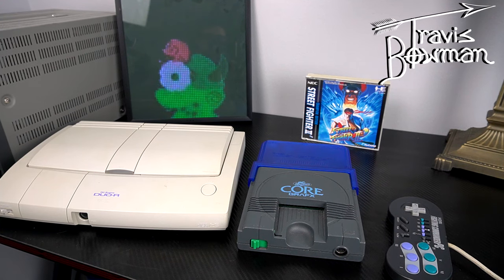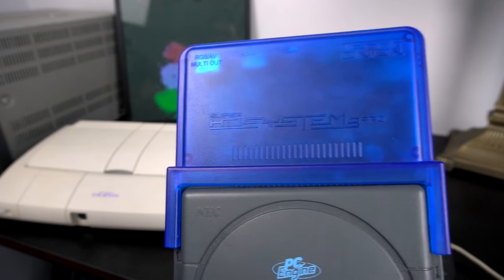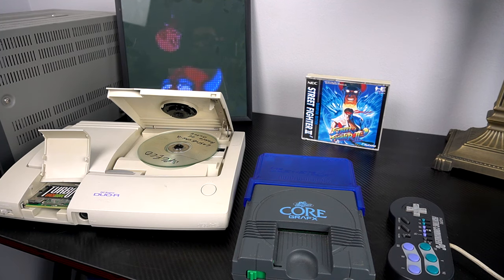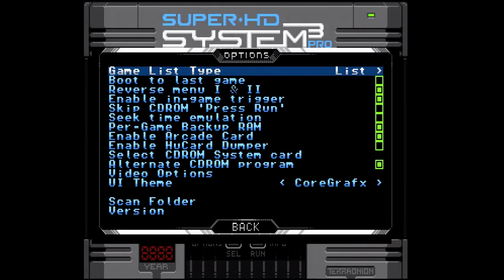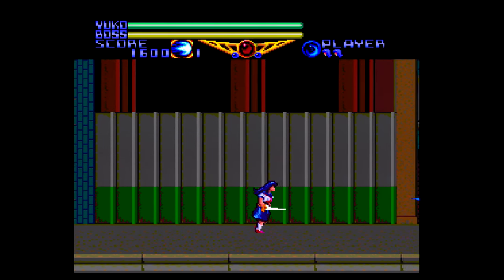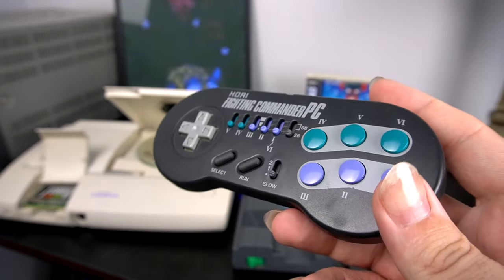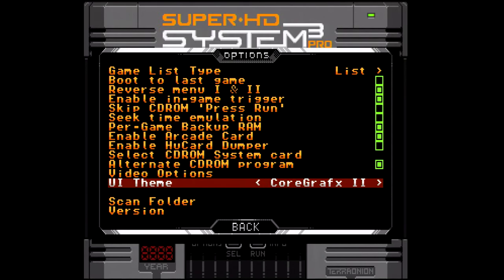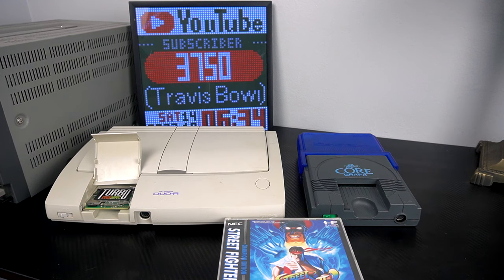Super HD System 3 Pro - Is It Worth It? | PC Engine & Super CD Games, RGB Video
In this video we discuss the Super HD System 3 add on for the PC Engine, SuperGrafx, TurboGrafx 16, etc. It's a great piece of hardware that enhances your old console. Don't you love it when new tech meshes with old?

ASK ME ABOUT AFFORDABLE ONLINE GUITAR LESSONS!
Divoom Pixoo 64
Gruv Gear KAEPO
Sony a6400 Camera
Arcade 1up Street Fighter Cabinet
LED Light Strip
Sega Dreamcast GDEMU